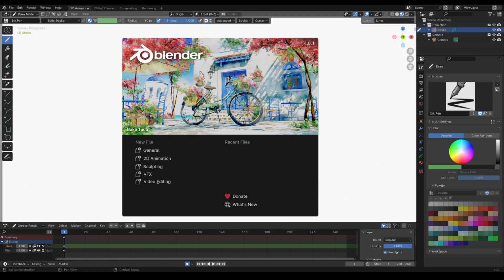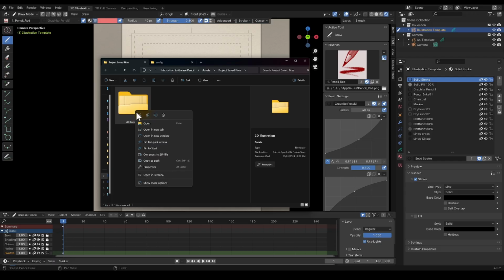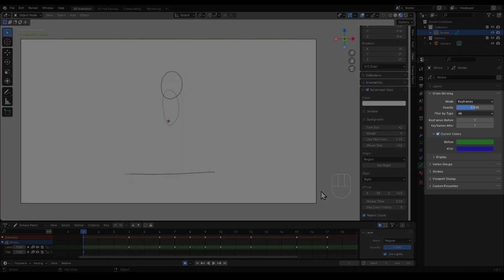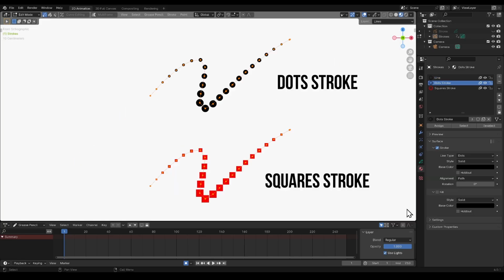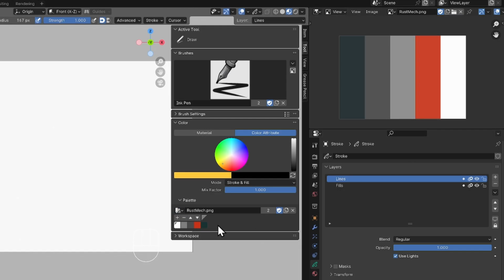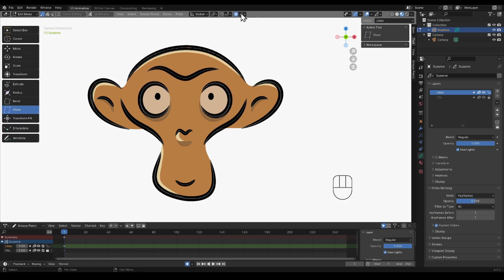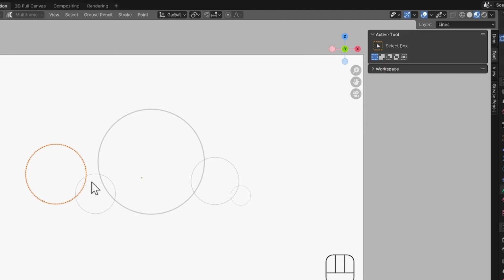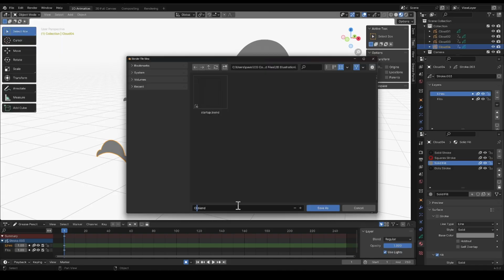Grease Pencil Basics in Blender - DRAW Chapter One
IN THIS CHAPTER - THE TOOLS
Get familiar with the Grease Pencil toolbox, learn about the main features of a Grease Pencil Object, explore the tools and materials available to you, and create your first custom asset!

Interested in a Wacom Tablet? Save 10% by using code: cgcookie at checkout

00:00 - Lesson 01: 2D Animation preset
2:25 - Lesson 01A: Import a custom Template
3:40 - Lesson 02: Anatomy of a Grease Pencil Object
7:50 - Lesson 03: Materials and Color Attributes
12:25 - Lesson 04: Modes and Editing
15:38 - Lesson 05: Toolbox Basics - Create a Cloud

WHAT IS THE DRAW COURSE?
Blender's Grease Pencil is a powerful and versatile tool that enables you to bring your 2D sketches and drawings to life in a 3D environment. Whether you're a seasoned Blender user or completely new to this software, this course will take you on a journey through the intricacies of Grease Pencil, from the fundamentals to tips and tricks that will have you drawing like a professional.